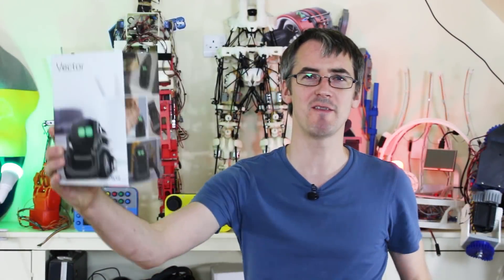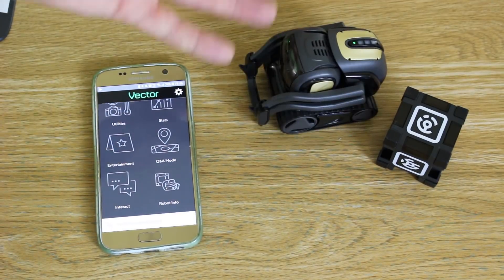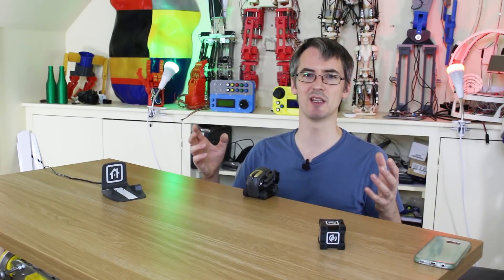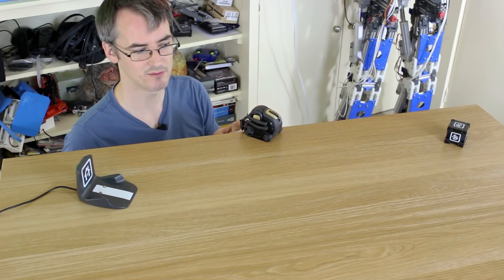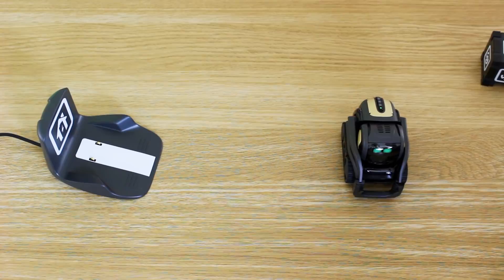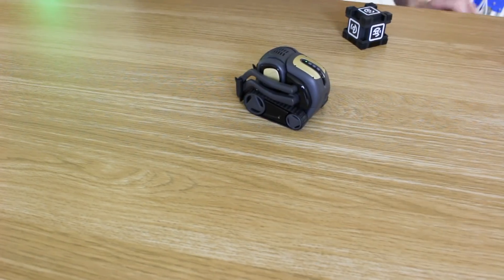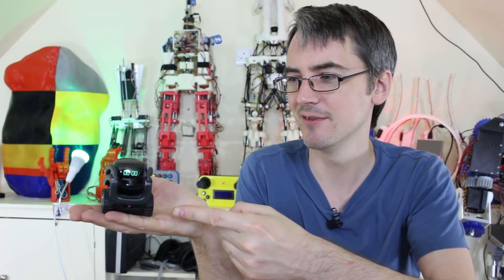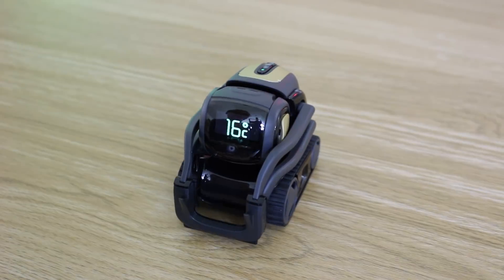Anki Vector Unboxing & Demo | James Bruton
Anki’s first home robot with personality. Vector is fully autonomous, cloud-connected and always-on, alive with personality, highly-intelligent, aware of his surroundings through touch, sight and sound. Say "HeyVector" to get his attention!

① GENIUS

② XROBOTS